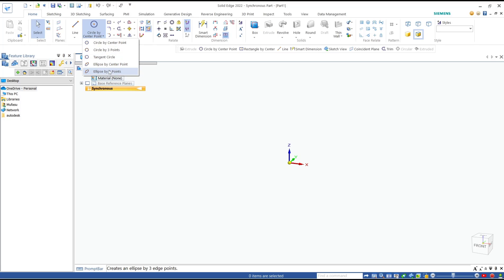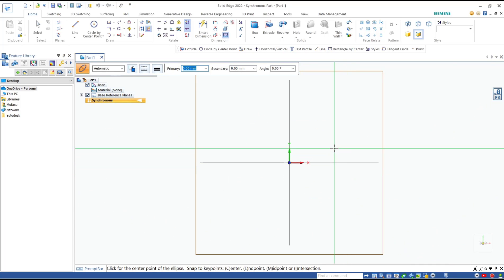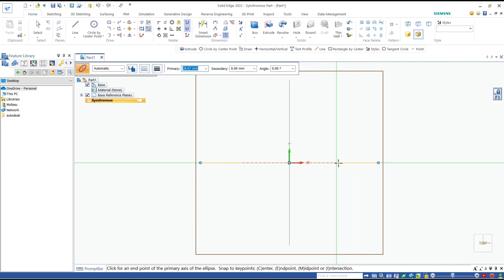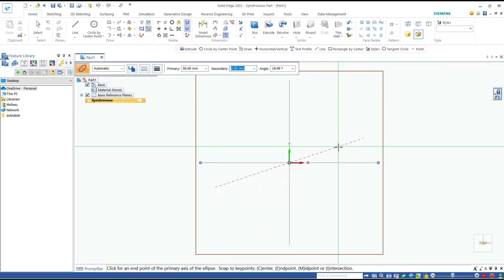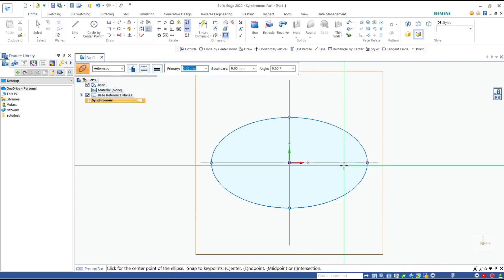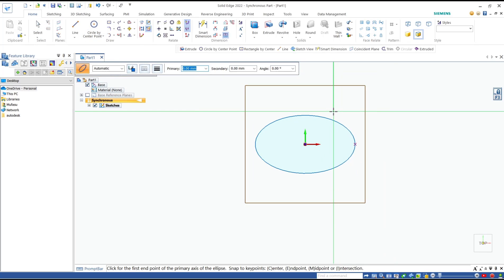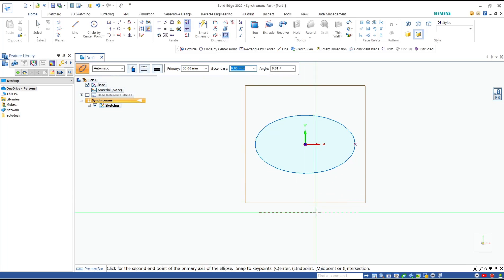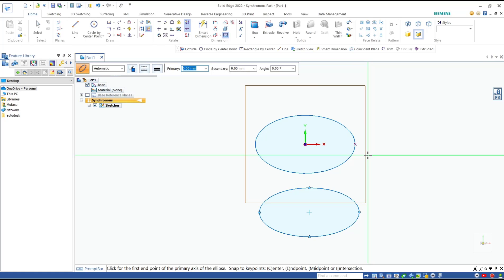Solid Edge How To Draw Ellipse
Learn how to draw an ellipse using Solid Edge with step-by-step instructions and tips. Enhance your design skills and create accurate ellipses in your Solid Edge projects.